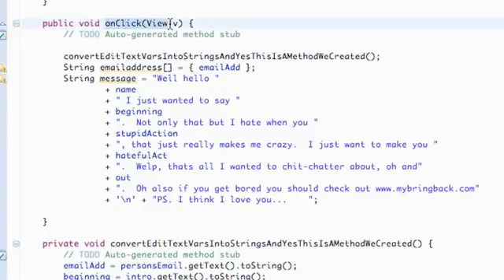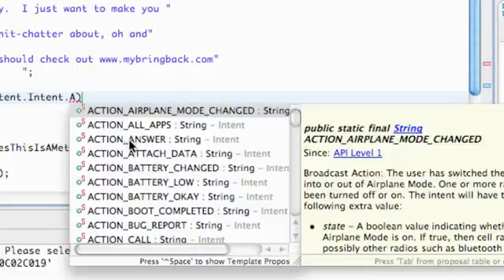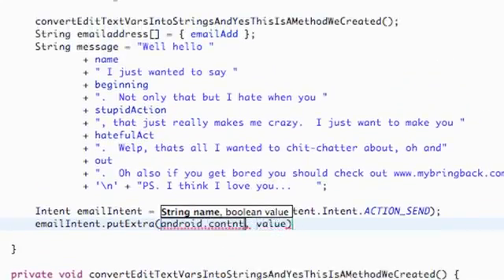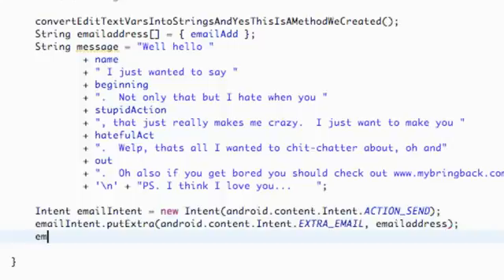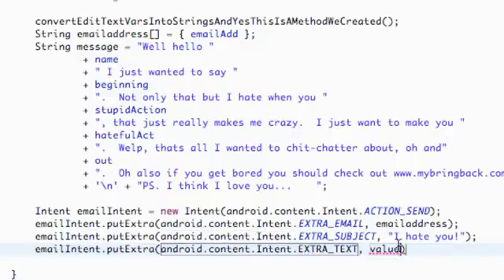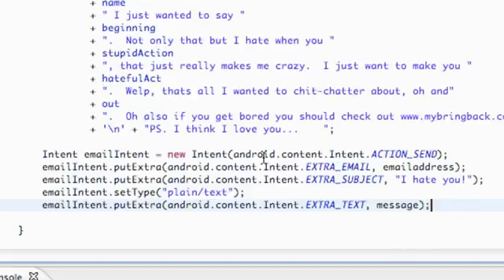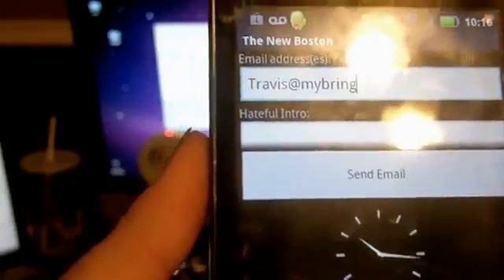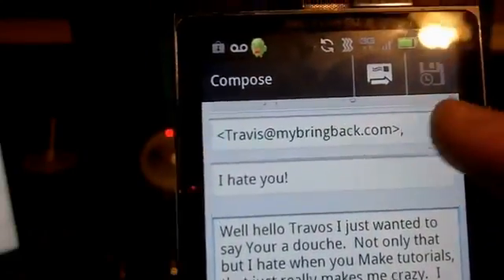Android Application Development Tutorial 37 PutExtra method for an Email Intent YouTube 2017